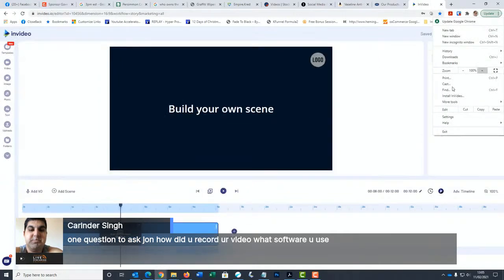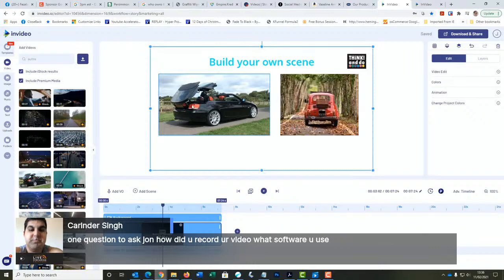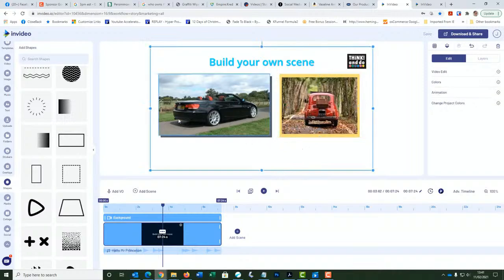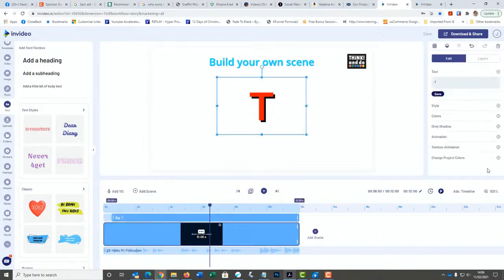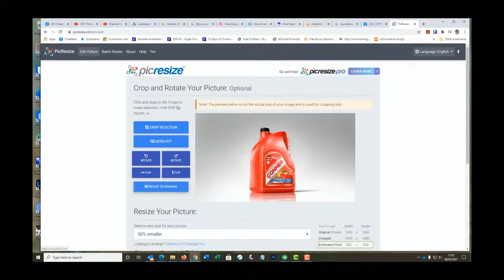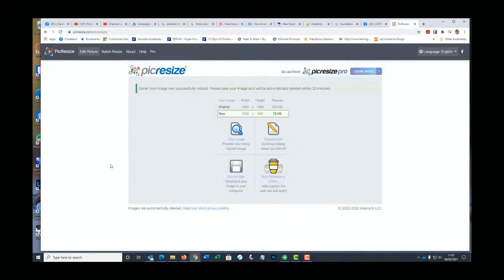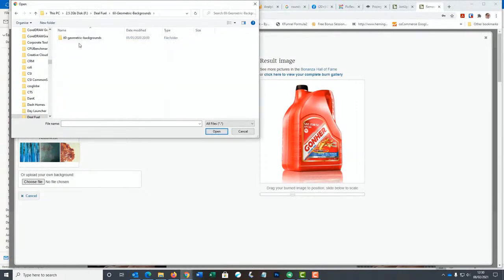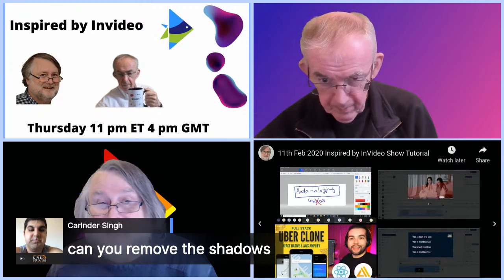Inspired by Invideo Season 1 Episode 63. Marketing Video Creation